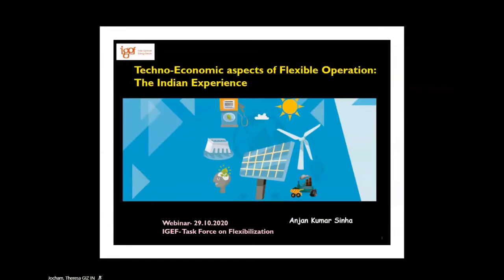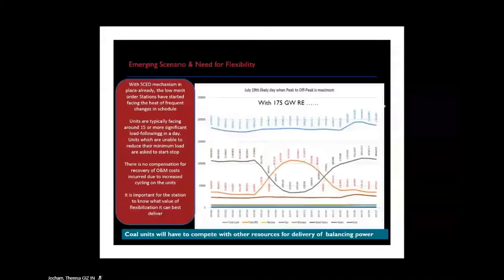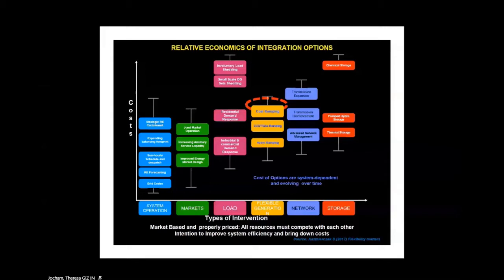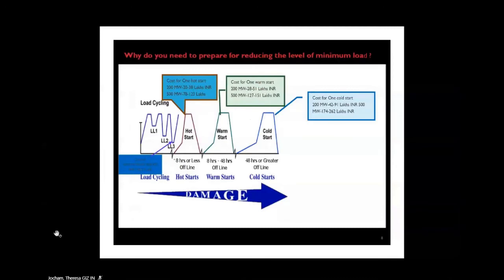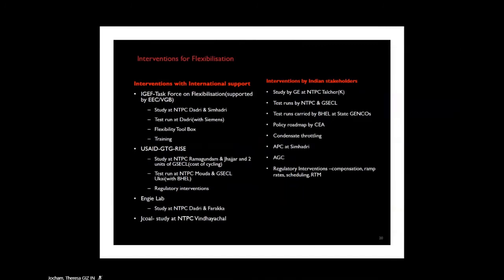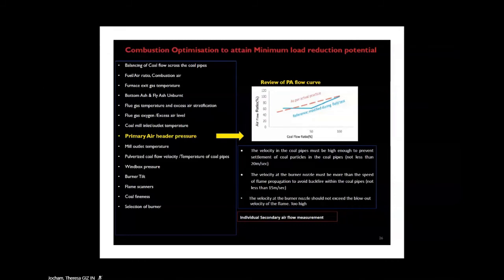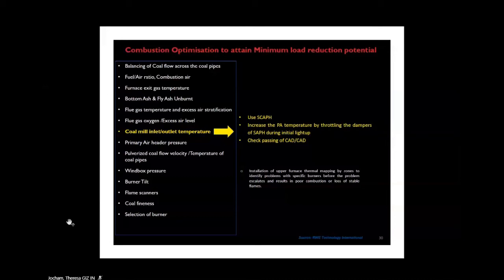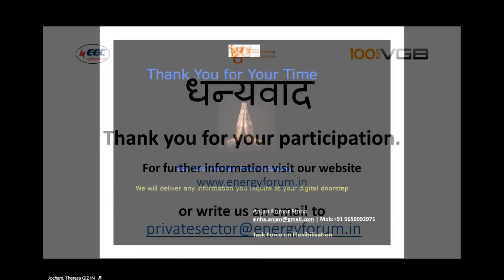Anjan Kumar Sinha on Techno-Economic Aspects of Flexible Operation:The Indian Experience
Anjan Kumar Sinha gave a comprehensive presentation on the topic of Techno-Economic aspects of Flexible Operation: The Indian Experience at the Technical Web Seminar „Flexible Operation of Thermal Power Plants”.
Additionally, he used his time to present his new book with the title "Recipe Book for Flexibilisation of Coal based Power Plants: Best Practices and Operating Procedures for Flexible Operation.

On 29th October 2020, the event organized by VGB PowerTech e.V. and IGEF-SO took place. The web seminar introduced the new projects and provided insights into experiences in flexible power plant operation in India and Europe.